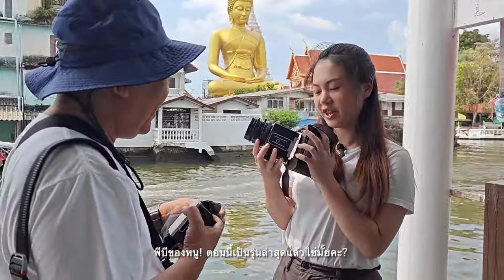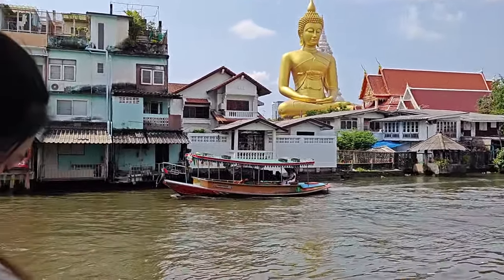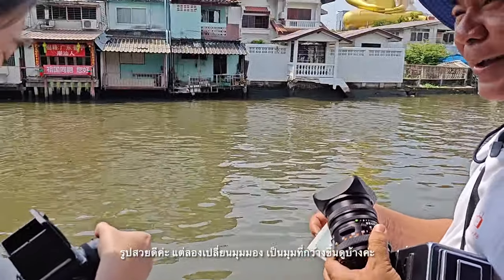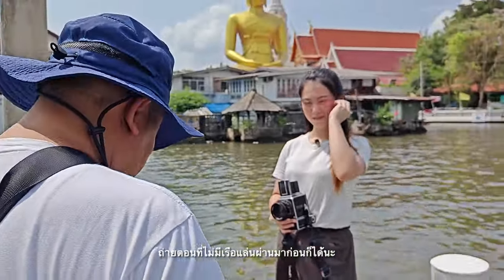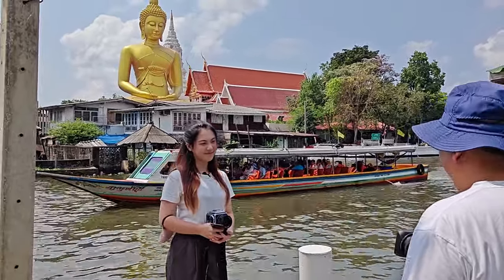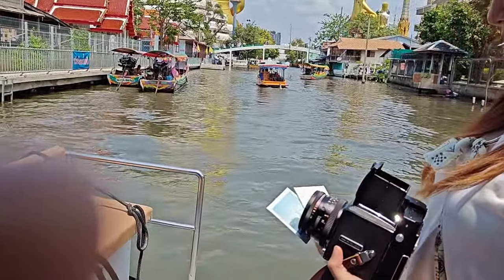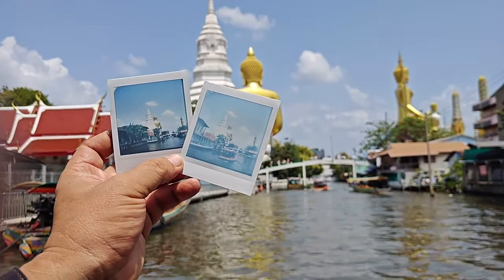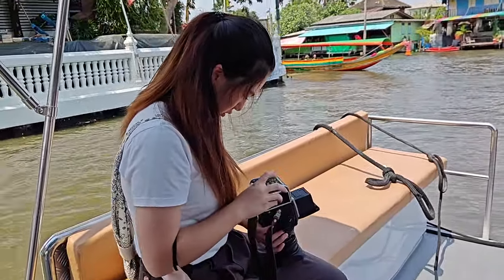En-Thai sub I Hasselblad CFvii-50c HassyPB PB ]Patnaree Baibua] Instant film magazine back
"Make people exciting and cheerful, HassyPB
This video is presents a story of PB [Patnaree Baibua]. The owner's name, HassyPB,
I named it HassyPB, the instant film back for Hasselblad. PB which is my niece.
Be a representative of the new generation, a good, talented person and respectful.
She is a selfless person that everyone or younger can take as an example
By having a dream and achieving it with ability, perseverance and determination that can make dreams come true
Therefore, this channel that talks about Hasselblad cameras and presents a people storytelling
Mostly related to the camera only. It doesn't focus on reviewing camera specs or lens quality.
We know that Carl Zeiss lenses from Germany are recognized and well known for being of the highest quality lenses.
So we don't have to worry about how good the camera or lens anymore. It's most important is, Do you bring your camera and lenses
to take photos and create happiness for people in your family?
Or make our family more happy from taking photos or having nice  activities together.
Because I believe that people we love should get photos or own photos from this Haselblad cameras.
I created the Instant film back for Hasselblad, HassyPB,
to make instant photography more easier for everyone. It may not be the most perfect instant film back. But be the most perfect back that you could possibly control by yourself.
With the skills and abilities you have, Then put it into this PB back that I have already produced.
I believe you would take many great photos. Because you can control or operates yours camera by your own.
It's about creativity and sharing happiness. From someone who has a Hasselblad camera and gives this happiness or beautiful photos to the people we meet during our travels
that should be a great thing that we can do,
 This is one  of another matter today

John K.
HassyPB creator, founder and team

ขอบคุณที่รับชมนะครับ video นี้นำเสนอเรื่องของ PB [Patnaree Baibua]
เจ้าของชื่อ HassyPB ตามที่หลายๆ ท่านรับทราบกันดีแล้วครับ
ผมตั้งชื่อ HassyPB, the instant film back for Hasselblad
โดยให้ใบบัวซึ่งเป็นหลานสาวของผม เป็นตัวแทนชองคนรุ่นใหม่ ที่เป็นคนดี เป็นคนเก่ง มีสัมมาคารวะ
เป็นคนเสียสละและเห็นประโยชน์ของคนส่วนรวมเป็นใหญ่ ที่คนรุ่นใหม่สามารถนำไปเป็นแบบอย่างได้ การมีความฝันและการไปให้ถึง ด้วยความสามารถ มีความเพียรและความตั้งใจ ย่อมสามารถทำให้ความฝันเป็นจริงได้ หากทุกๆ ท่านที่ได้ติดตามเรื่องของใบบัวจะเห็นความเพียรพยามและความตั้งใจจริง ในท้ายที่สุดก็ได้เป็นคุณหมอ เพื่อช่วยเหลือผู้ป่วยและผู้ตกทุกข์ได้ยาก ตามที่ใบบัวตั้งใจไว้ครับ
ดังนั้นช่องนี้จึงเป็นช่องที่พูดถึงกล้อง Hasselblad  และนำเสนอเรื่องของการถ่ายภาพและการใช้ชีวิต
ของคนที่ผมรักและที่เกี่ยวพันธ์กับกล้องเป็นส่วนใหญ่เท่านั้นครับ ไม่ได้เน้นเรื่องรีวิวสเปคกล้องหรือคุณภาพของเลนส์  เพราะเรารู้ว่า Carl Zeiss lens from Germany ได้รับการยอมรับและได้ชื่อว่ามีคุณภาพสูงสุด
เราก็ไม่ต้องไปกังวลหรือสงสัยไปว่ากล้องมันจะมีคุณภาพดีมากมายเพียงใดอีกต่อไป
สำคัญตรงที่ได้เอากล้องและเลนส์ไปถ่ายรูปและสร้างความสุขให้กับคนในครอบครัว
หรือทำให้คนในครอบครัวมีความสุขจากการถ่ายรูปหรือมีกิจกรรมร่วมกันมากกว่า
เพราะผมเชื่อว่าคนที่เรารักควรจะมีรูปหรือได้เห็นรูปถ่ายจากกล้อง Haselblad นี้บ้าง
ผมได้ผลิตตัว Instant film back for Hasselblad cameras, HassyPB เพื่อให้ทุกคนสามารถถ่ายรูปได้ง่ายขึ้น
อาจไม่ใช่ perfect instant film back ที่สมบูรณ์แบบที่สุด
แต่เป็นแบคที่สมบูรณ์แบบที่สุดเท่าที่คุณอยากจะให้เป็นด้วยตัวคุณเอง
ด้วยทักษะและความสามารถที่คุณมี แล้วใส่ลงไปในอุปกรณ์ที่ผมผลิตไว้แล้วนี้... แล้วก็ถ่ายให้สมบูรณ์และให้ดีที่สุดนะครับ
ผมเชื่อว่าคุณๆ น่าจะถ่ายรูปได้ดีมาก เพราะสามารถควบคุมและจัดการกับกล้องของเราเองได้หมด
เป็นเรื่องของความคิดสร้างสรรค์และการแบ่งปันความสุข
จากคนที่กล้อง Hasselblad และมอบความสุขหรือภาพถ่ายสวยๆ ให้กับคนที่เราพบเจอในระหว่างการเดินทาง
น่าจะเป็นเรื่องดีๆ อีกเรื่องครับ

John K. [Yut Hasselblad]